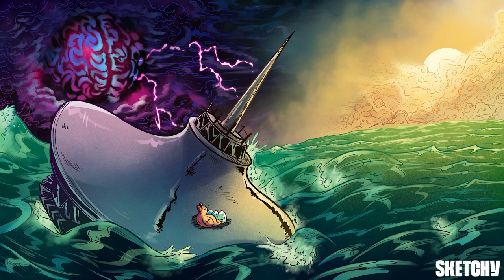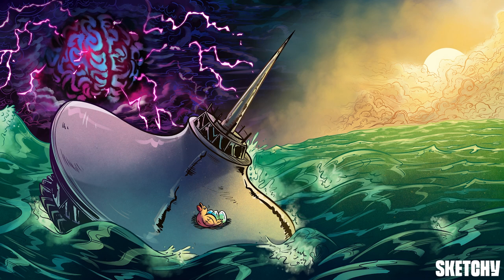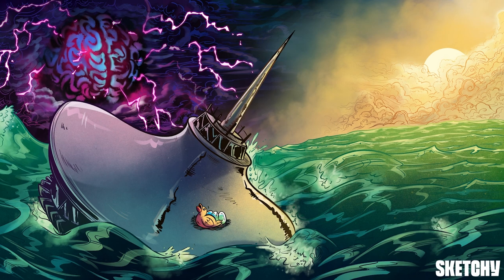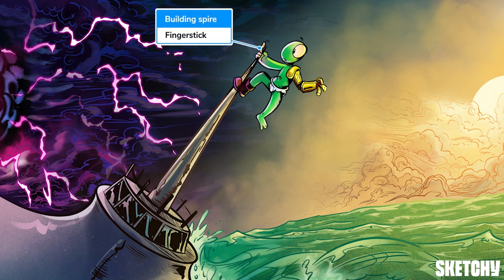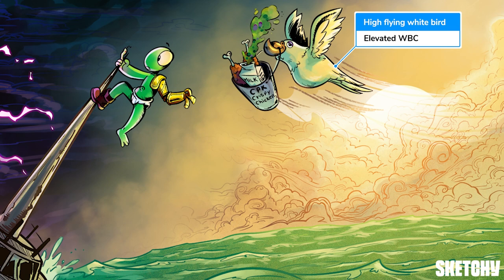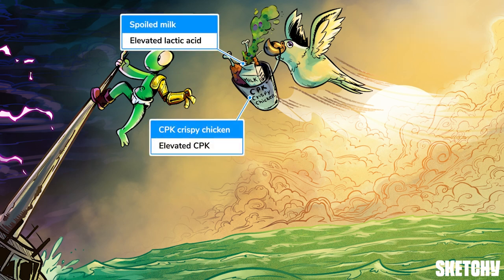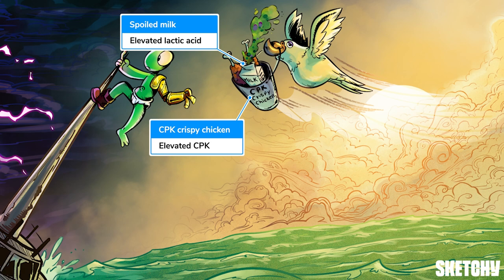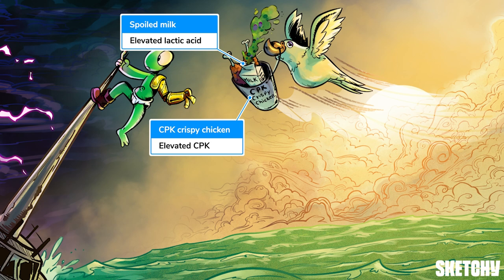Diagnostic Tests for Seizure: A Comprehensive Guide (Part 1) | Sketchy Medical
Amidst a stormy backdrop, this sketch explores the diagnostic testing involved in seizure evaluation. Key elements include finger stick blood glucose, EKG, cardiac monitor, leukocytosis, CPK and lactic acid levels, complete blood count, metabolic panel, imaging (CT scan and MRI), lumbar puncture, and EEG.  Clarify their roles in diagnosing epilepsy. Enjoy this preview? Get the rest of this lesson and see hundreds more on sketchy.com.